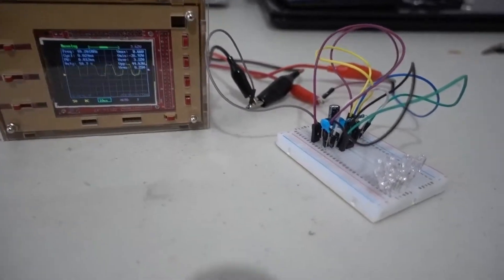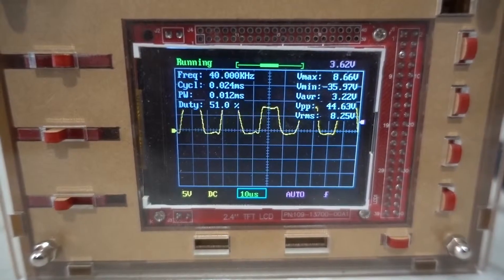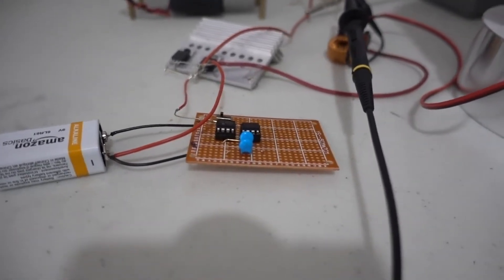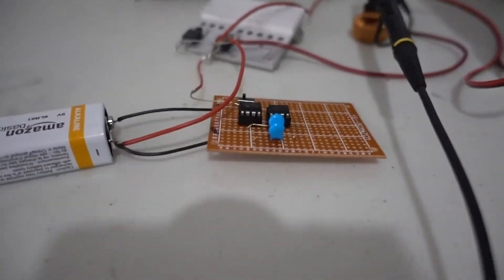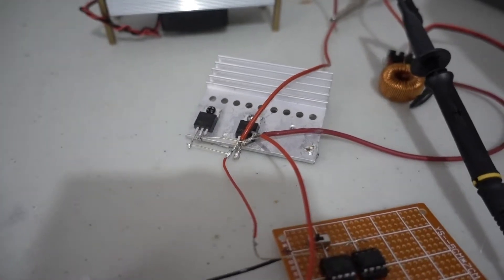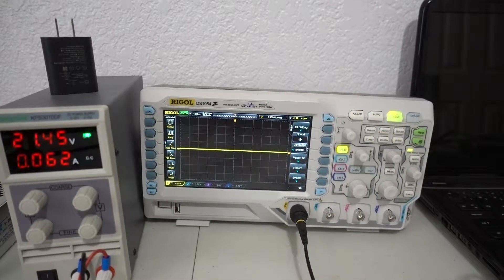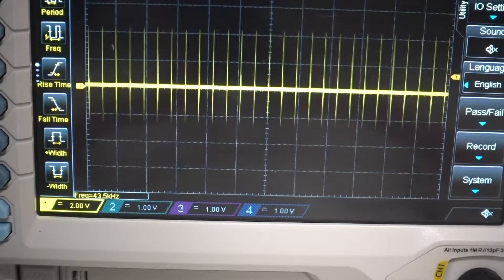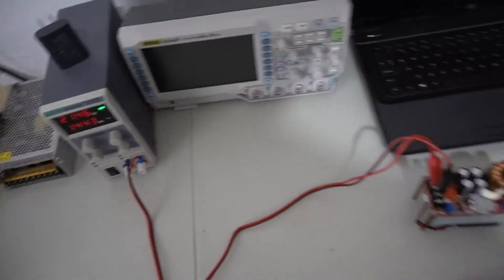Simple Ultrasonic Cleaner Circuit Part 1/2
Im powering this ultrasonic cleaner with a NE555 timer and a mosfet. This is a simple circuit and can be improved starting with the mosfet and the a high voltage protection circuit. Oh and most importantly, a way to change the frequency. But it gets the job done and i can power this for a long period of time. The only thing that gets hot is the inductor that i have in parallel with the transducer.